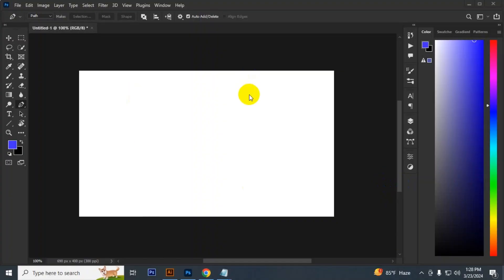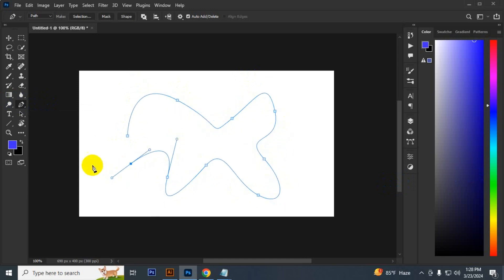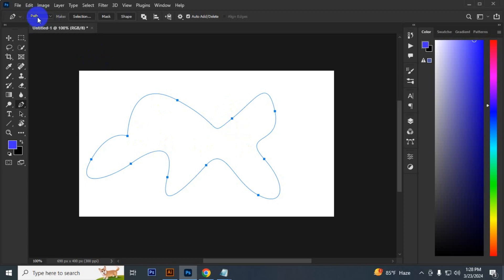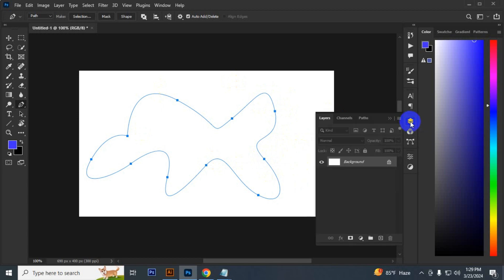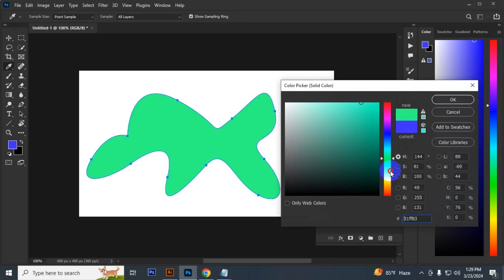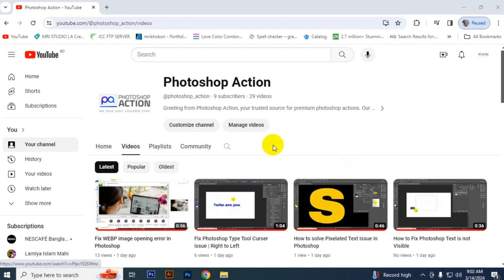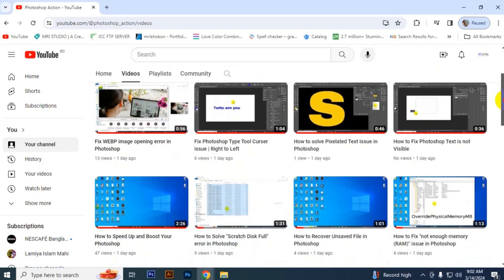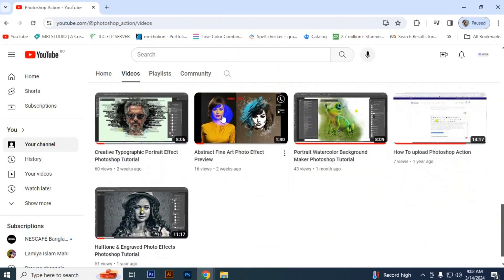How to convert Path into Shape in Photoshop